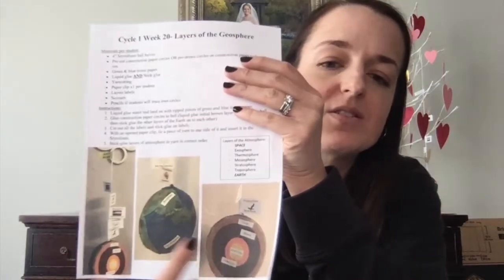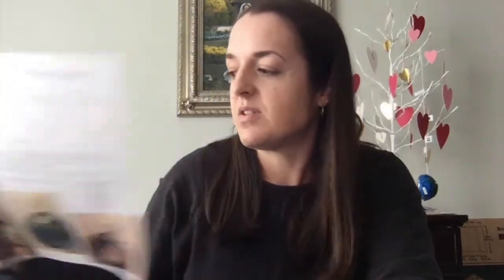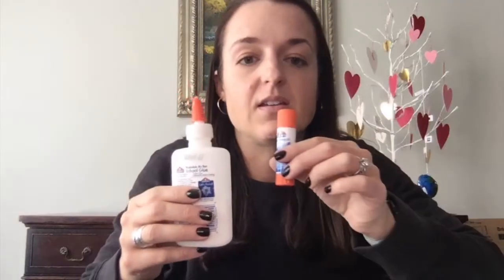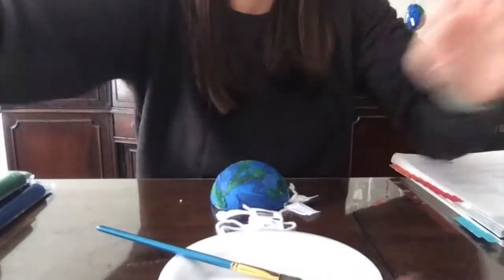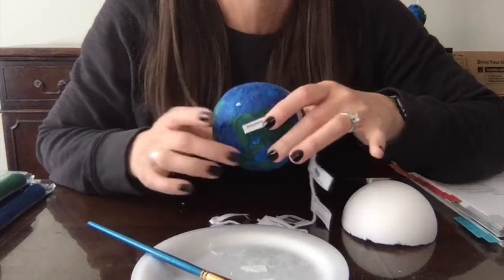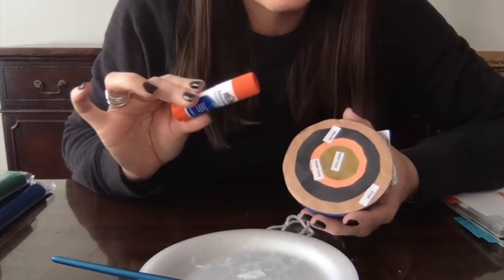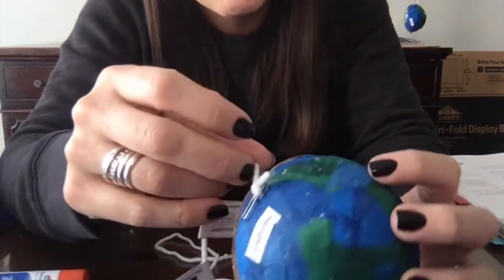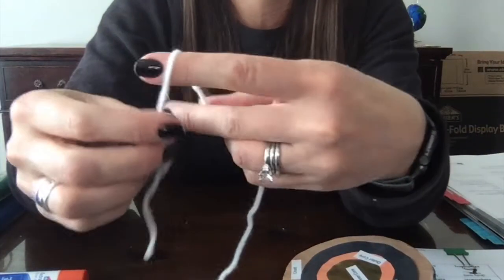Cycle 1 Week 20- Hands on Science- Layers of the Geosphere Styrofoam Ball